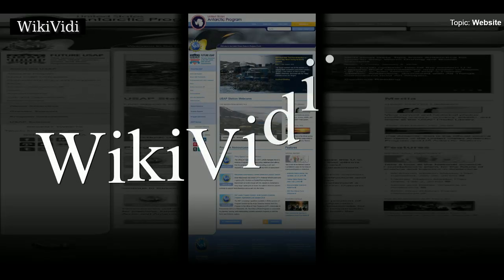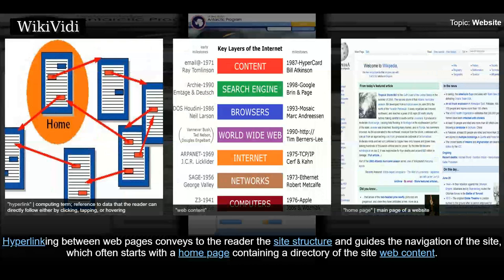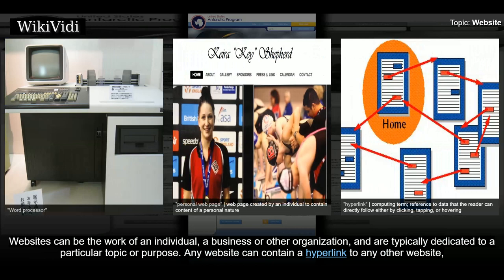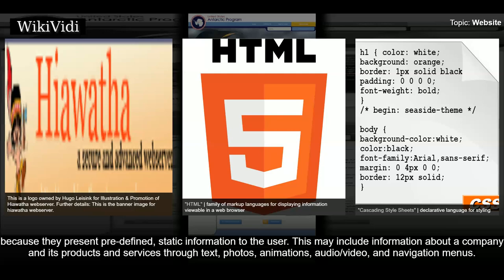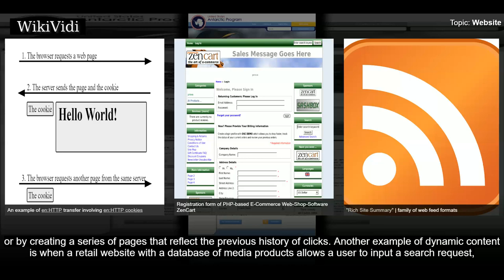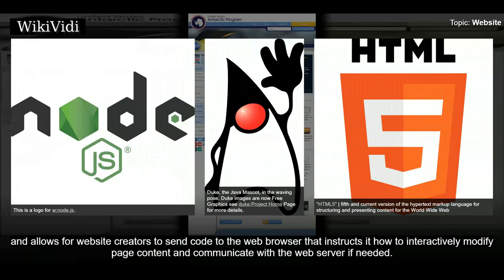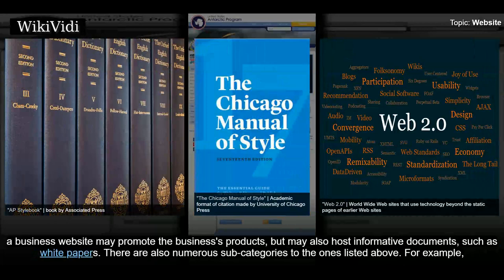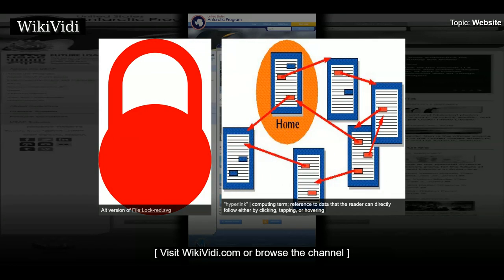WEBSITE - WikiVidi Documentary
A website is a collection of related web pages, including multimedia content, typically identified with a common domain name, and published on at least one web server. Notable examples are wikipedia.org, google.com, and amazon.com. Today roughly 380 new websites are created every minute across the World.  A website may be accessible via a public Internet Protocol  network, such as the Internet, or a private local area network , by referencing a uniform resource locator  that identifies the site.  Websites can have many functions and can be used in various fashions; a website can be a personal website, a corporate website for a company, a government website, an organization website, etc. Websites are typically dedicated to a particular topic or purpose, ranging from entertainment and social networking to providing news and education. All publicly accessible websites collectively constitute the World Wide Web, while private websites, such as a company's website for its employees, are ty...

Shortcuts to chapters:
00:02:46 History
00:03:28 Overview
00:04:53 Static website
00:06:37 Dynamic website
00:08:44 Multimedia and interactive content
00:09:50 Spelling

Copyright WikiVidi.